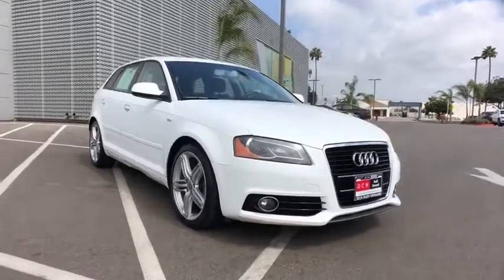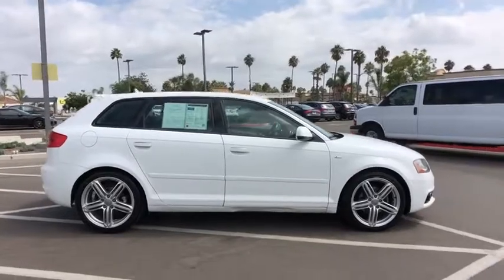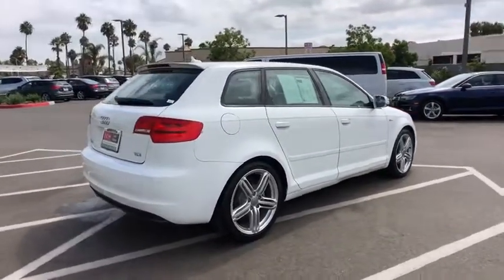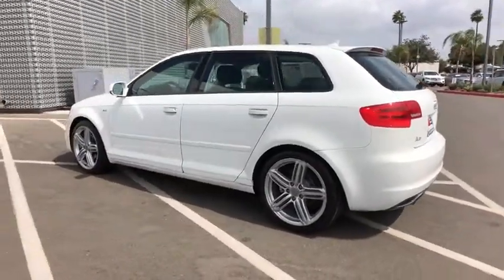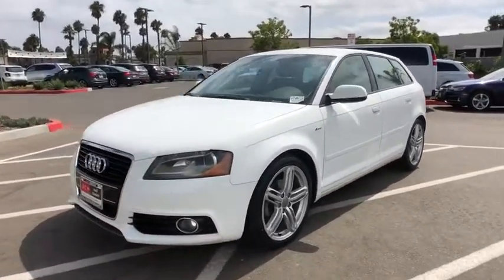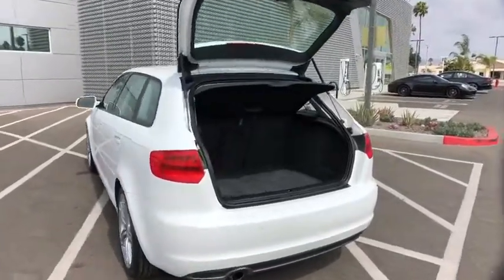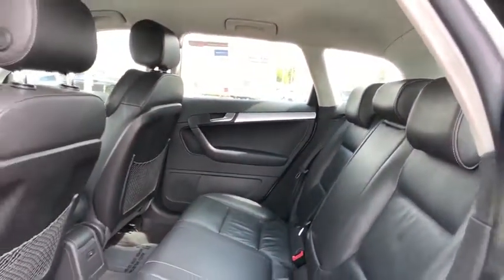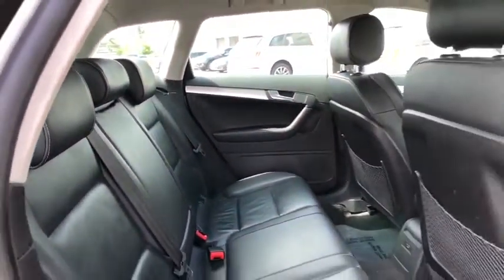2011 Audi A3 Oxnard, Ventura, Camarillo, Thousand Oaks, Santa Barbara, CA AXP2849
Ibis White Used 2011 Audi A3 Available in Oxnard, California at DCH Audi Oxnard. Servicing the Ventura, Camarillo, Thousand Oaks, Santa Barbara, CA.
2011 Audi A3 2.0 TDI Premium Plus - Stock#: AXP2849 - VIN#: WAUKJAFM9BA032560